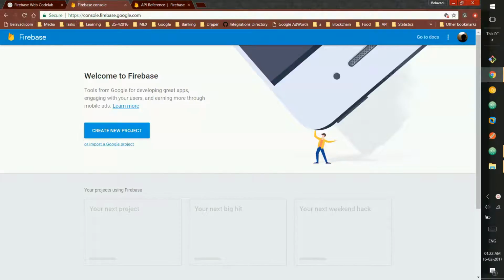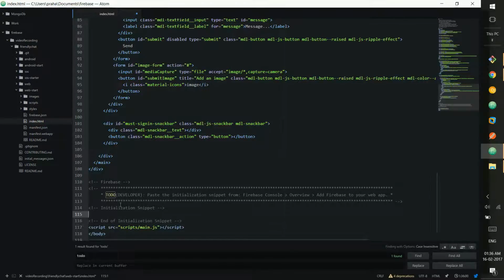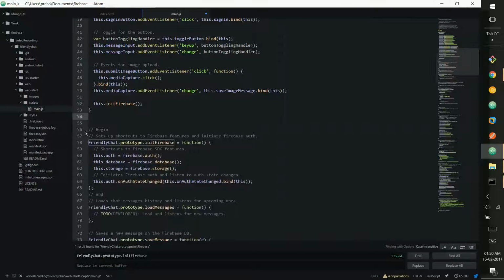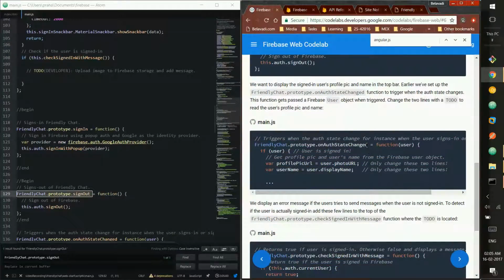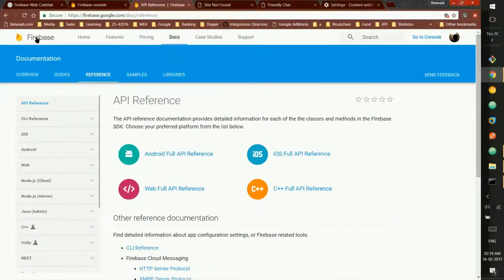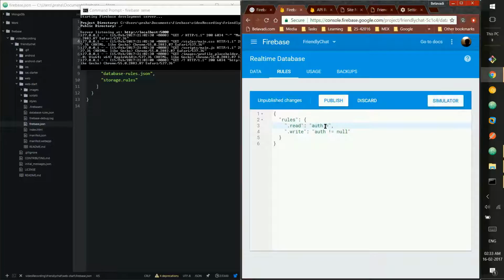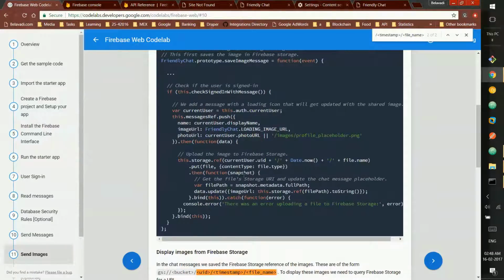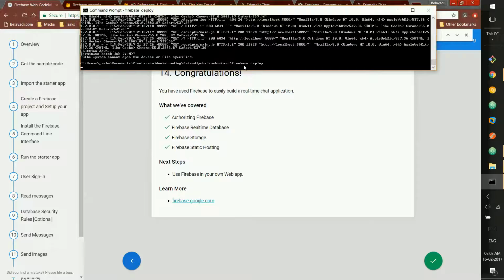Firebase Setup Messaging App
Using Google Codelabs, setup your very own messaging app on a custom domain.
Prerequisites: Understanding of how javascript works.
Functions and Basic rest API
The reason I made this video was because I had problems setting up my First firebase app and after finding this documentation, I decided to document my app as a video that way anybody else doing the same wouldn't have a problem following along.
Happy Learning!
Cheers!